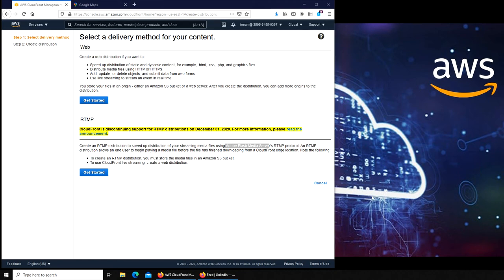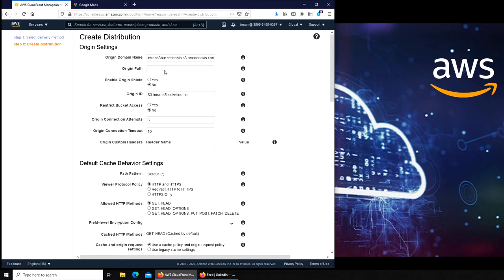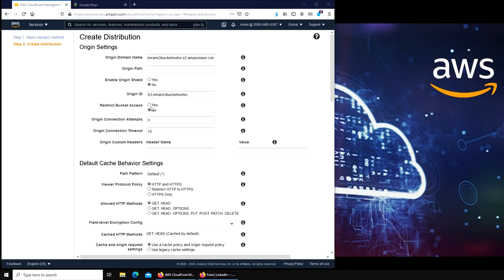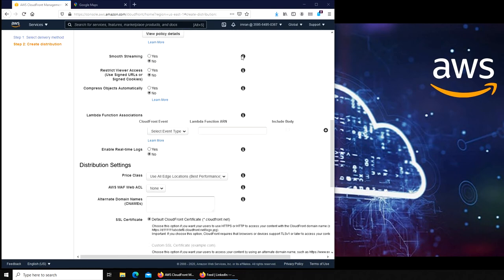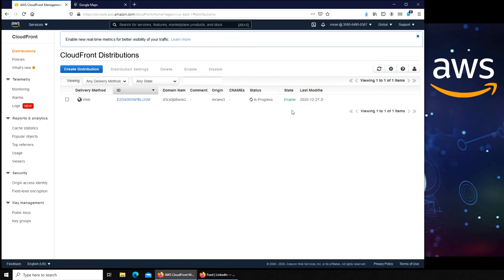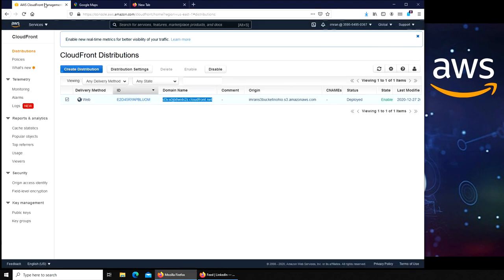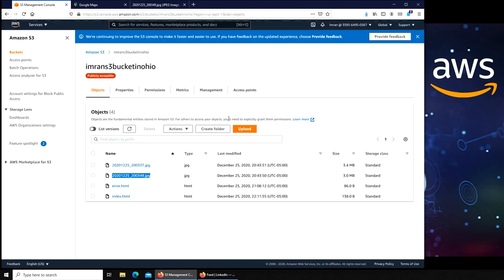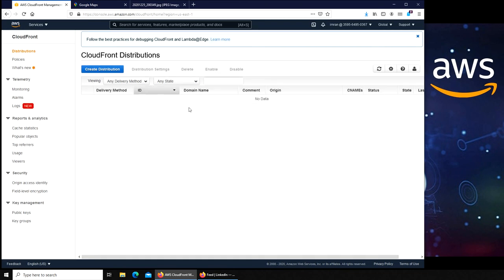aws - How to Create CloudFront Distributions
in this video we created a cloudfront distribution and saw how it works and how different files are accessed over its link.